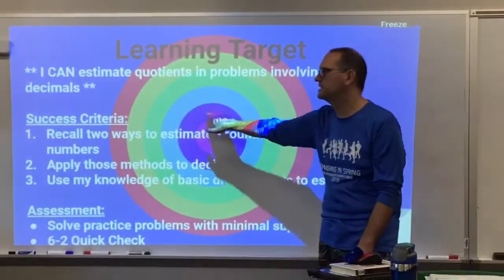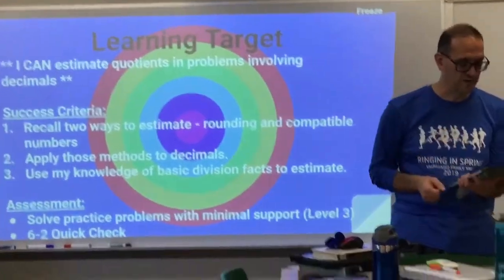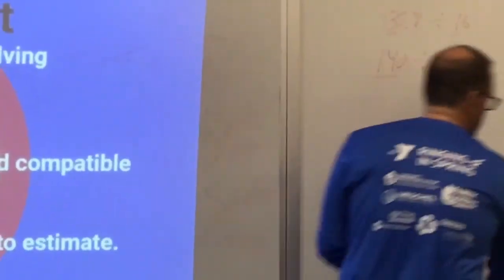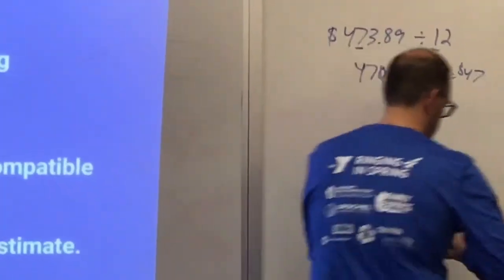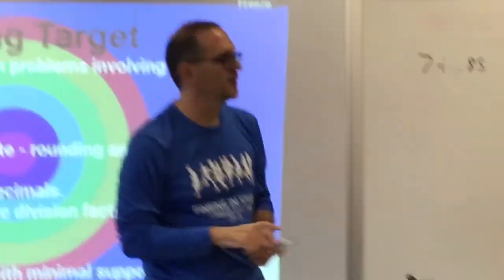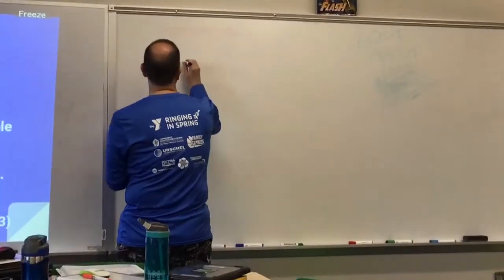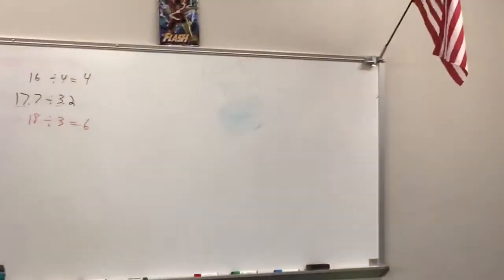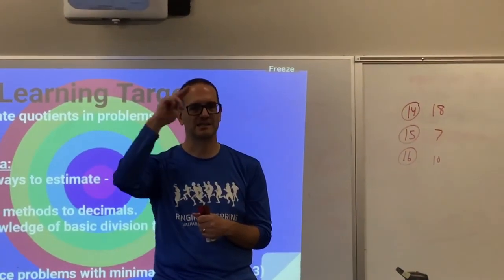Math Topic 6-2: Estimating with Decimals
Lesson for eLearning 11/5/19